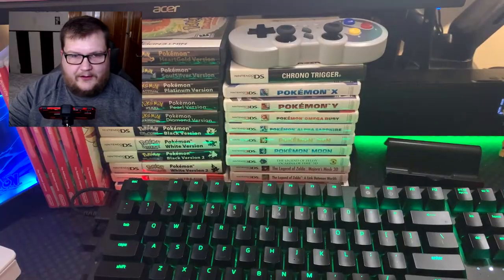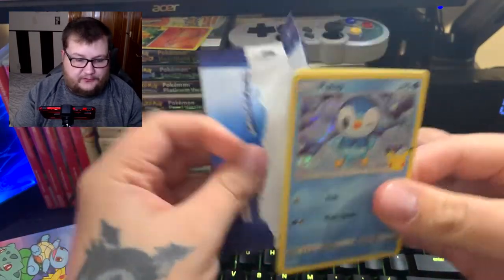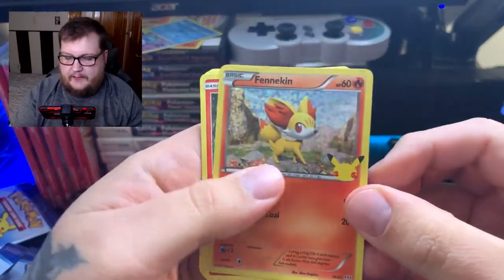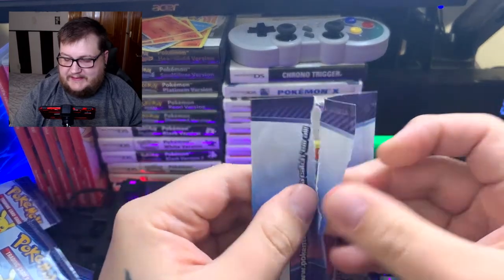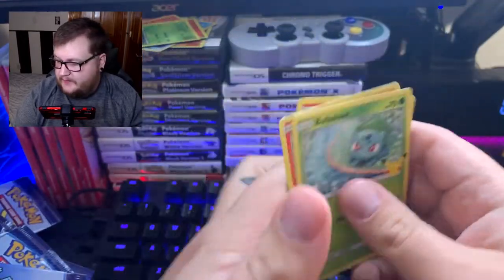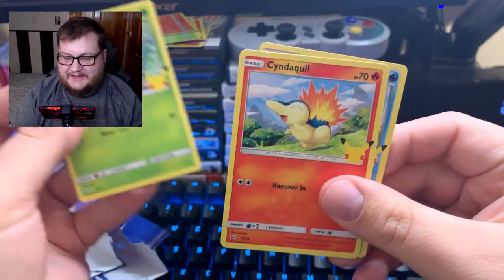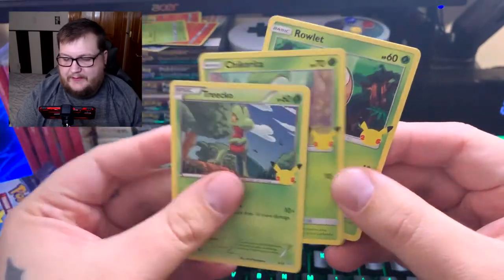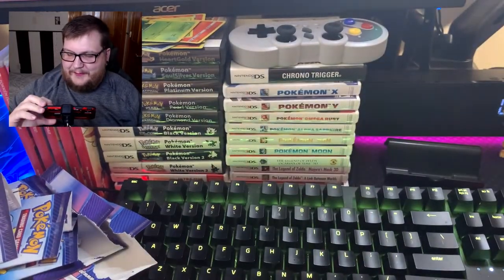Pokemon 25th Anniversary Opening #1